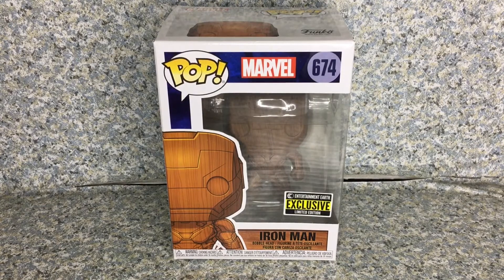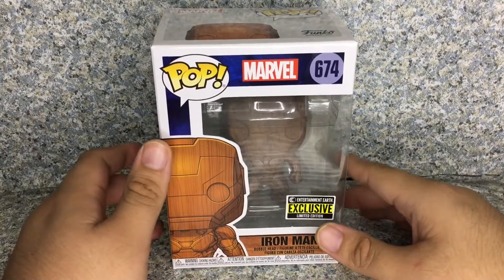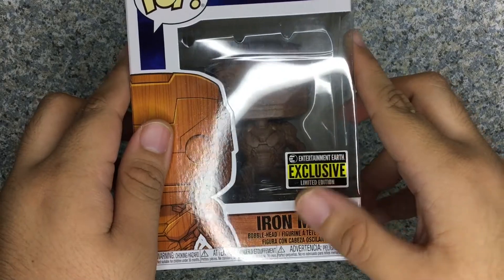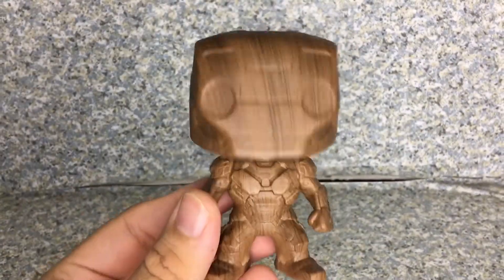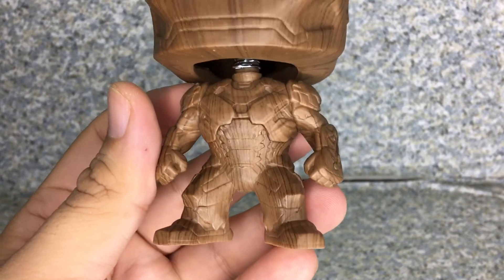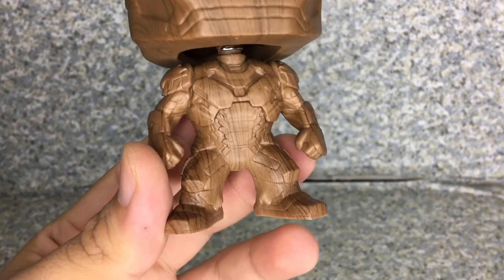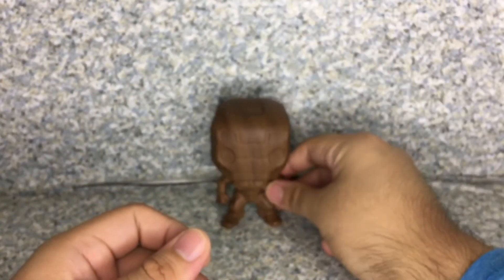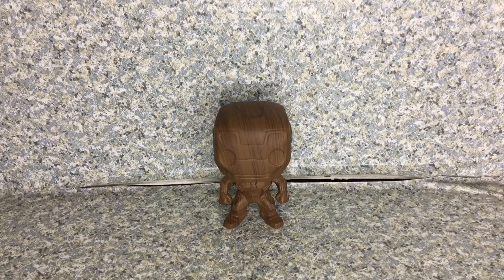FUNKO Marvel Entertainment Earth exclusive wooden deco Iron Man pop review